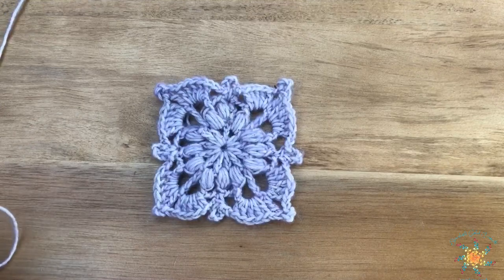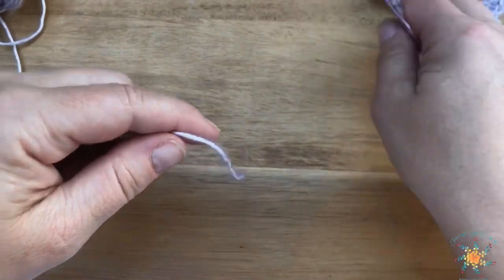Crochet French Square | Stitch Explorers | How to Crochet a French Square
Welcome Stitch Explorers!  This weeks stitch is the French Square!  You can find the full written pattern on my blog under "stitch tutorials"

note:  I messed up a few times in this video (sorry you guys!)  so I recommend referring to the written pattern above - However,  I can tell you that on Round 1, the hdc3 and 4 clusters - you should pull through all but two loops, then yo, and pull through the remaining loops.   On Round 3, you should ch 1 before the treble stitches, and after the 3-picot.   I was having quite the bad day today (fibro pain) :/.  Booooo.

Do you have a stitch or pattern you'd like a video created? I'd love to create a video tutorial for you.

Happy Crocheting & Much Love,

Tasha